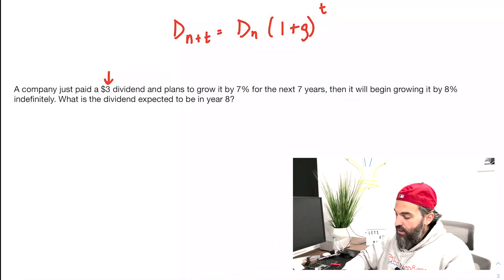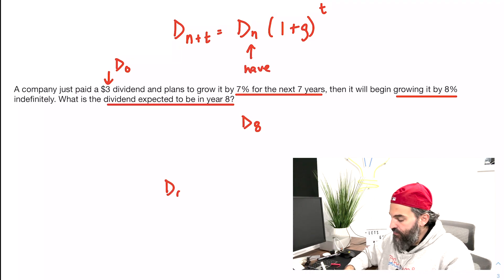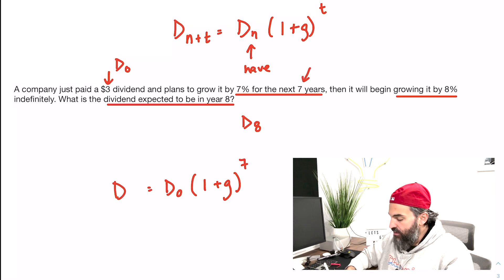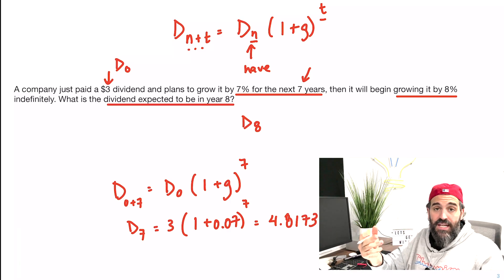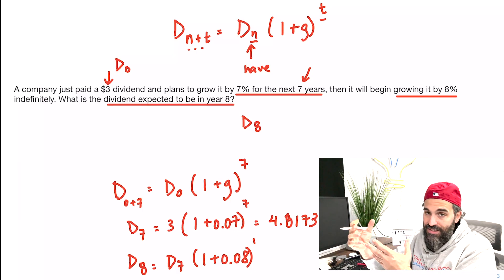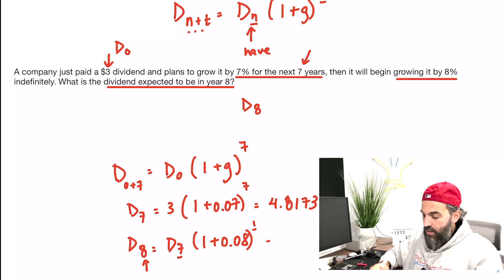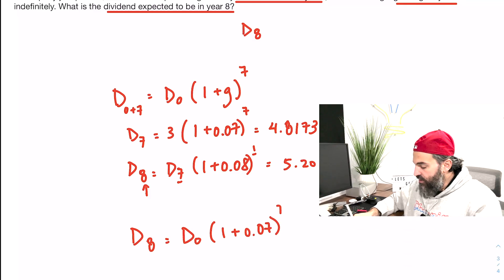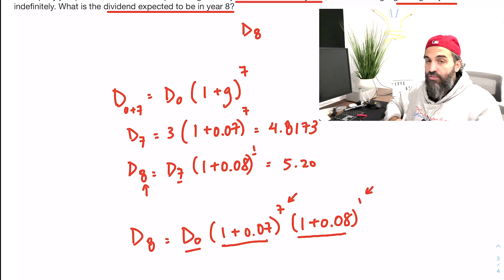How to calculate future dividends using growth rates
In this video I show you how to calculate future dividends using dividend growth rates.